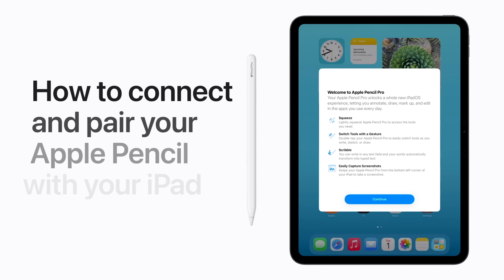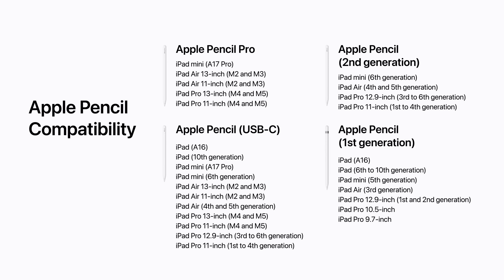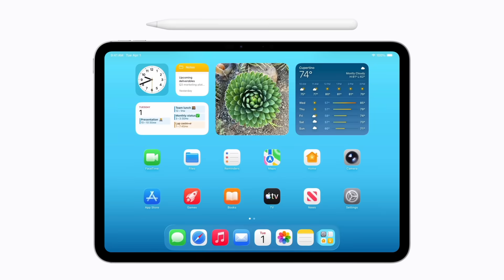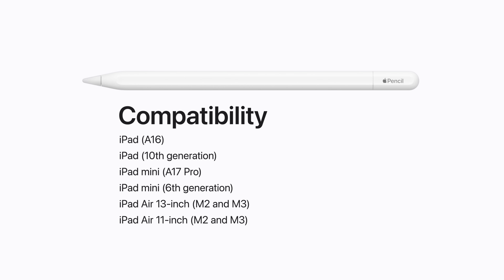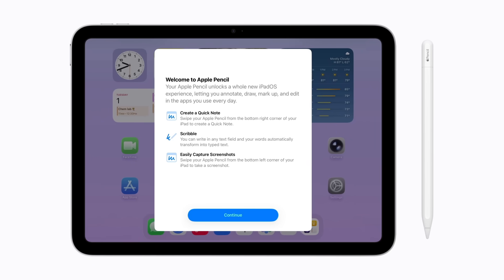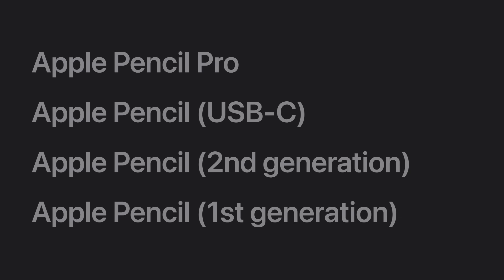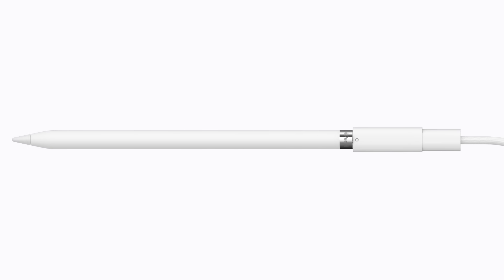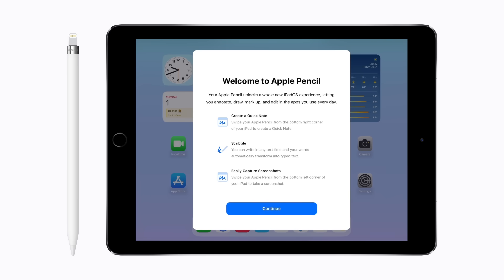How to connect and pair your Apple Pencil with your iPad | Apple Support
Learn how to identify your Apple Pencil, which iPad models it can be used with, and how to connect and pair it with your iPad.